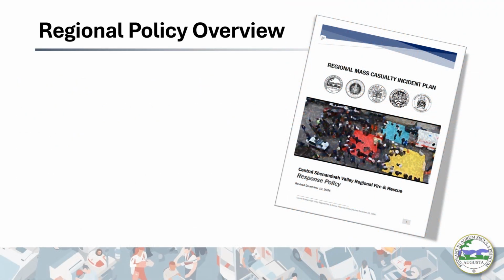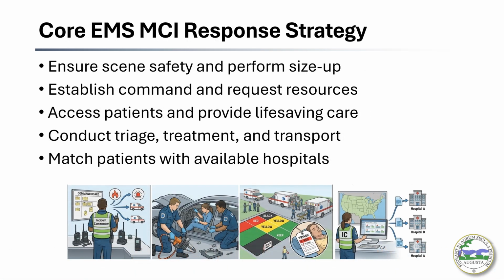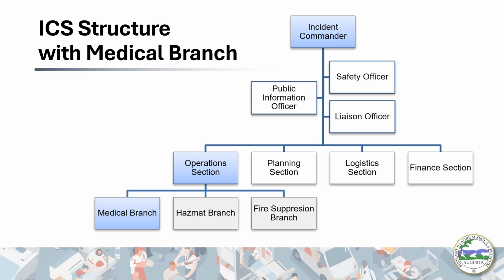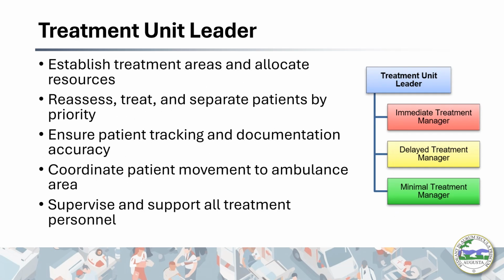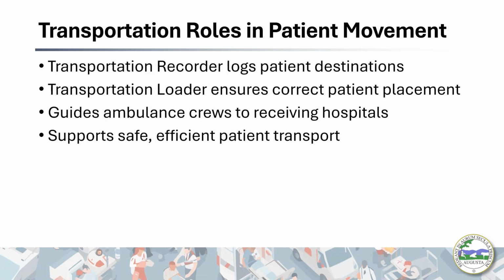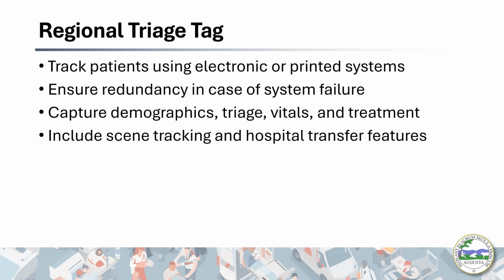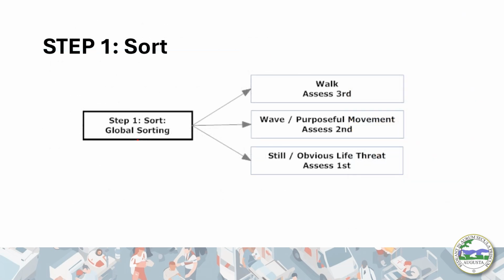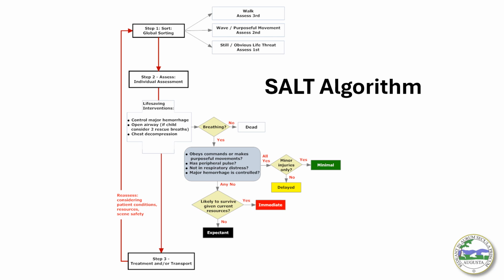MCI Plan In-Service 2026